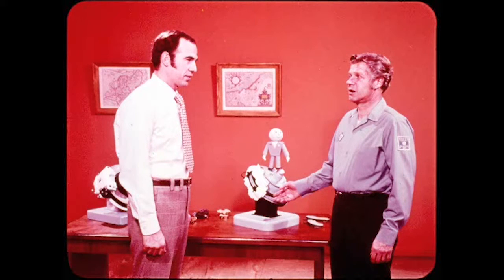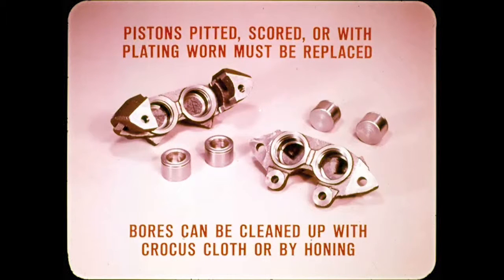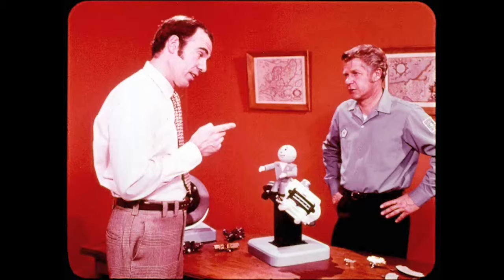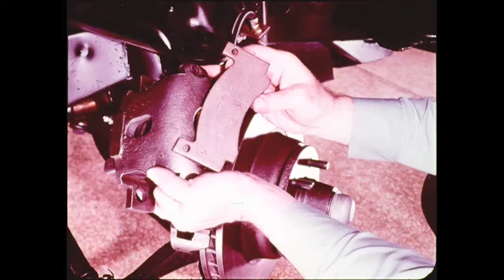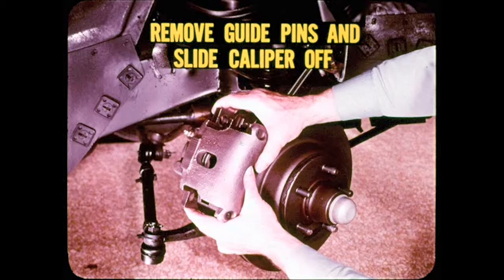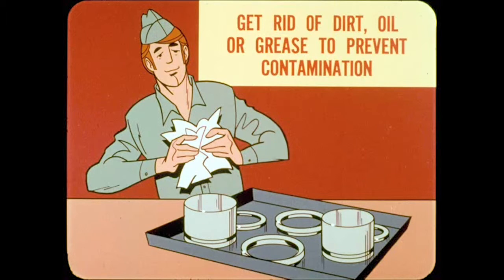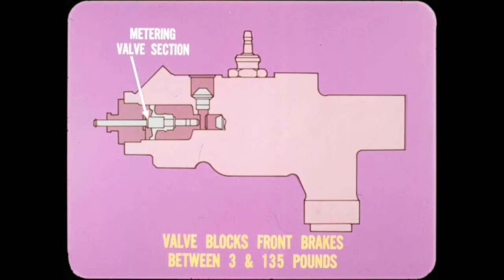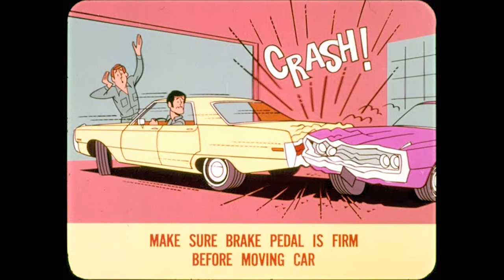1972 (APRIL) DISC BRAKE SERVICE ROUNDUP TUTORIAL